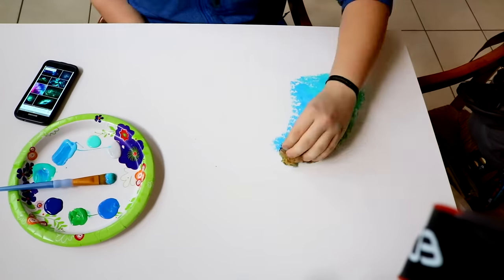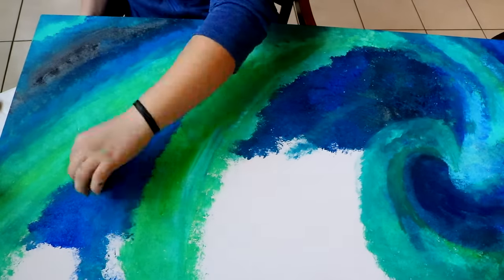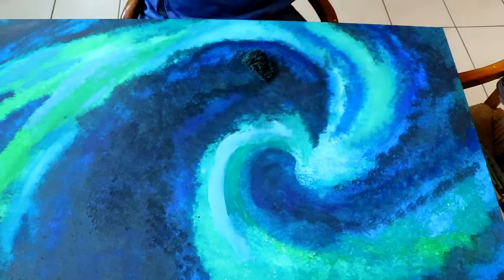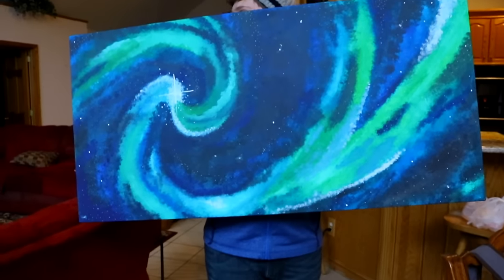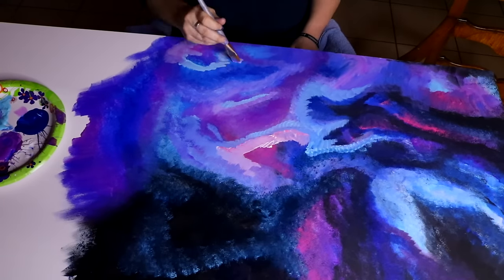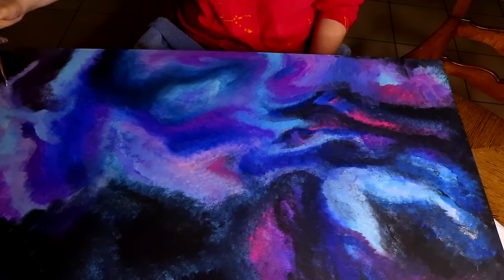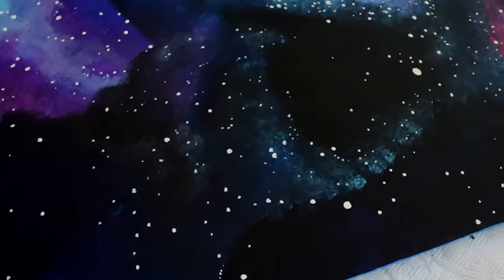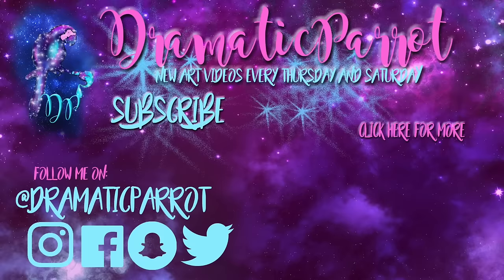Painting on GIANT CANVASES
This week was a challenge because last time I was painting on 2x2 inch Canvases, now here I am, painting on 24x48 inch canvases! Wes joined me as well! It was his idea that I should paint on a huge canvas since I was painting small canvases. So I brought him along on this Giant Canvas challenge, and of course we are painting our signature designs, galaxies.

Follow Wes on Instagram: @pk_designs